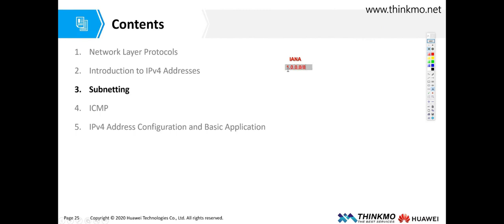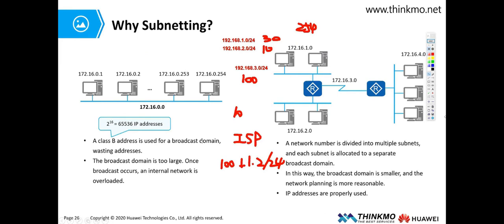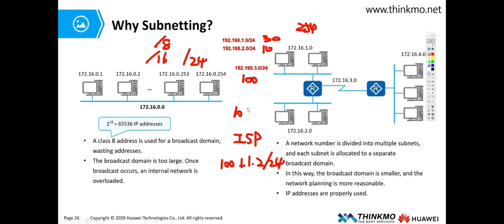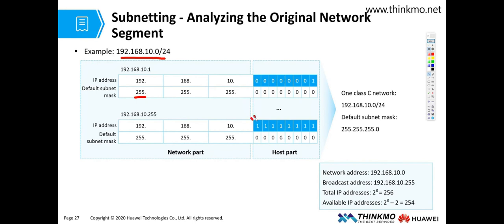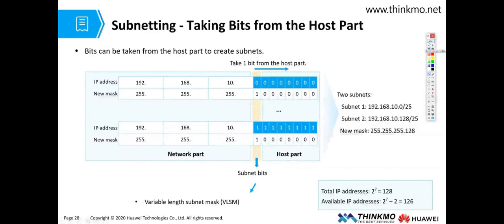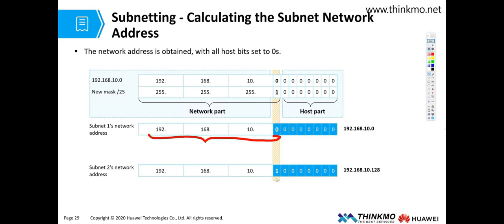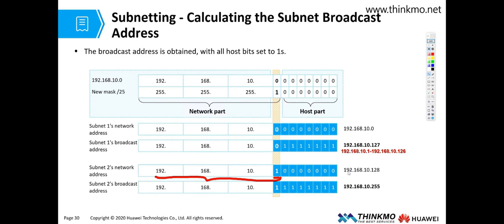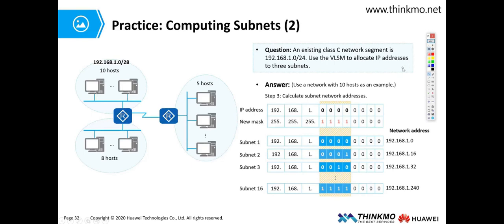Episode 16 | Free Course of HCIA |The Explanation of Subnetting| HCIA-Datacom H12-811 Complete